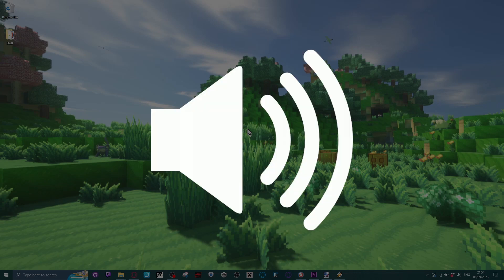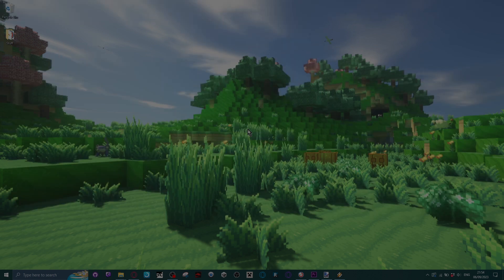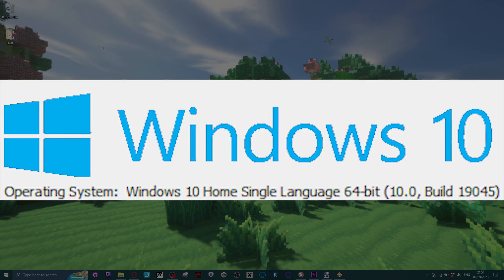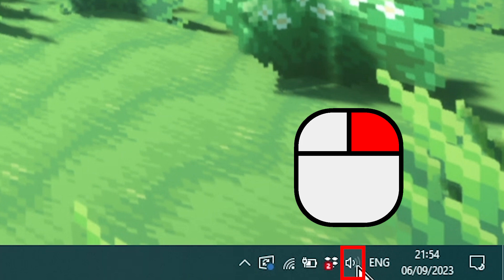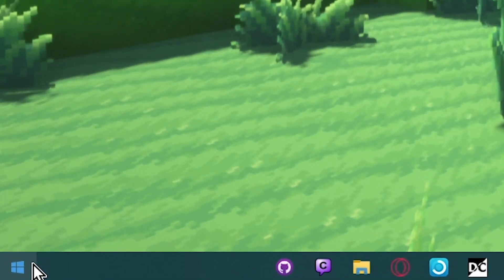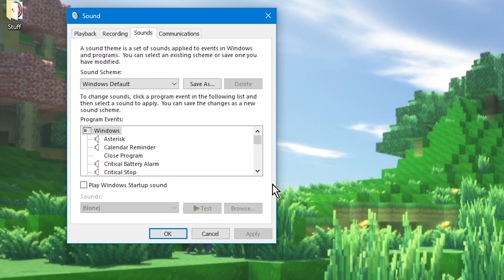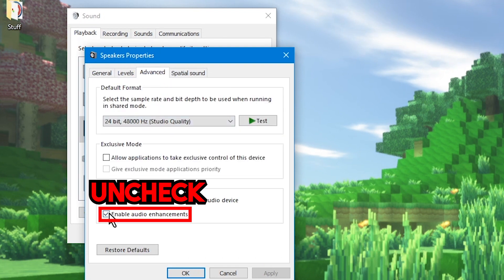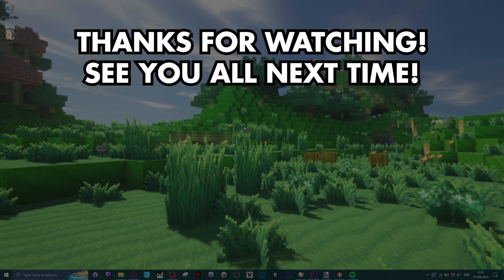1 minute fix for low volume alongside distorted audio / sound on Windows 10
I had this issue for about a month and finally after trying out settings, got one that put an end to my issue once and for all! I hope this video could help others out having my exact issue!

Music used in video: Harris Heller - Another Castle.

How to fix sound issues on Windows 10. Distorted sound windows 10. Weird audio windows 10. Audio problems windows 10. Workarounds audio problems windows 10. Partial audio problems. Distorted audio windows 10. Low audio windows 10. Low sound windows 10. Low volume windows 10.

0:00 - Intro
0:22 - Instructions
0:53 - Outro